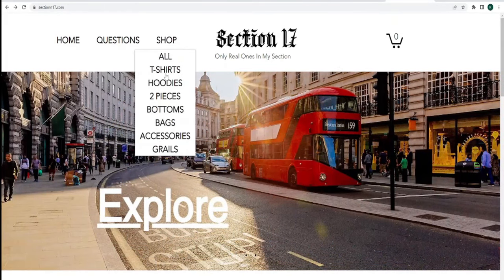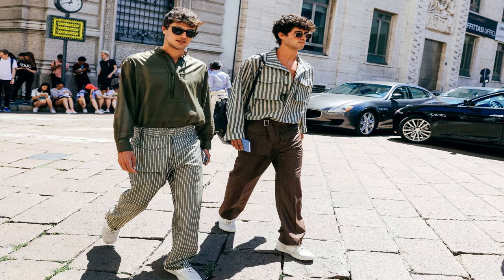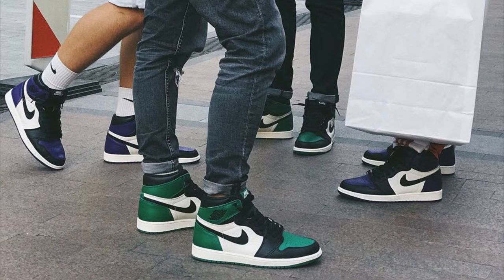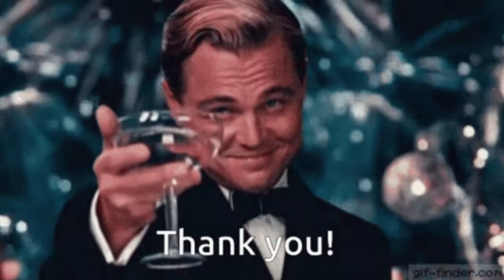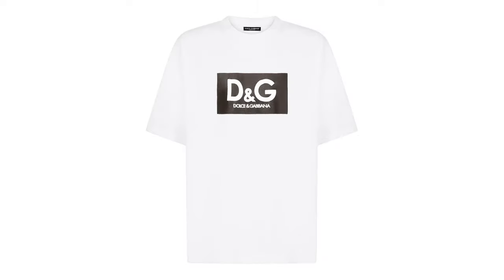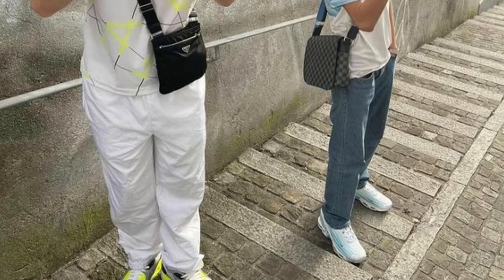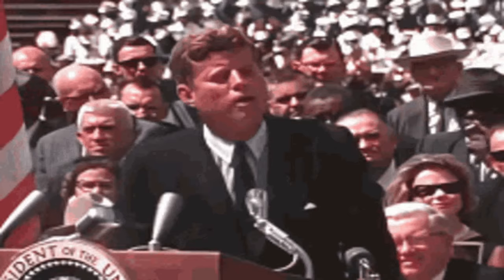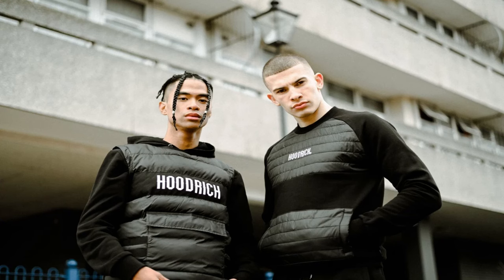How To Have Italian Drip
In this video ill be going over how to have Italian drip

LINKSSS